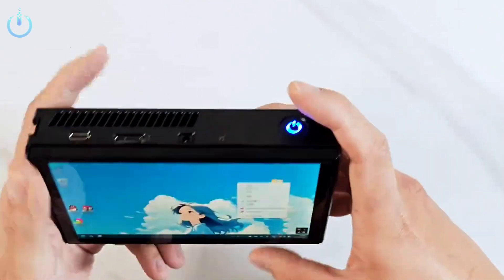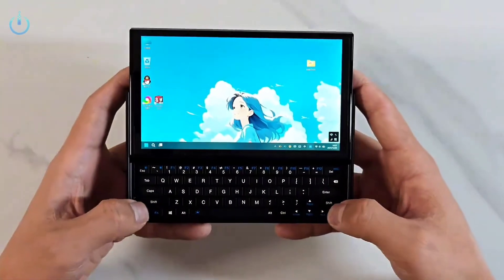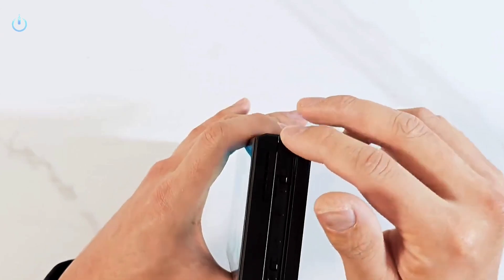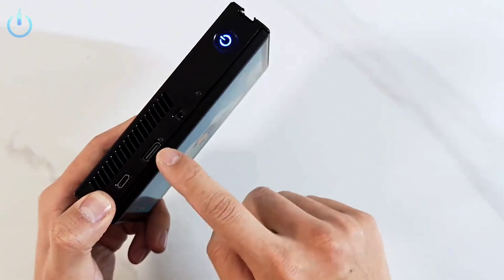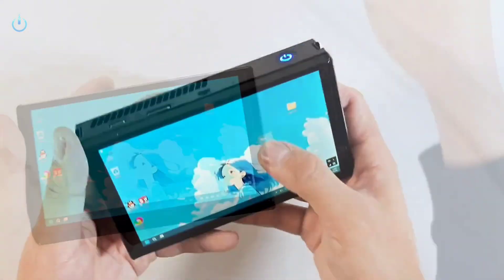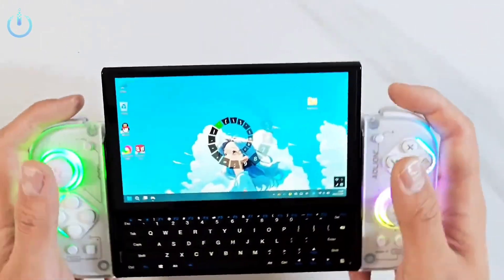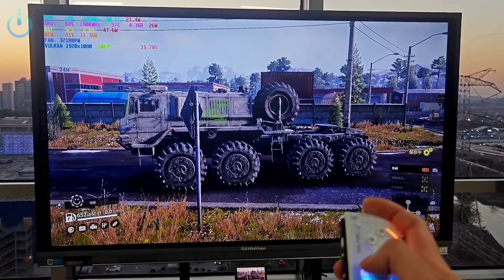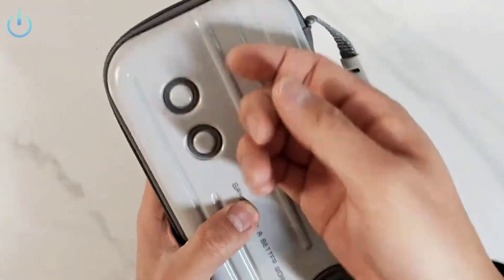Modifying a GPD Win 4 into a UMPC with an Ai9 HX370 slide-out keyboard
This kit is a Win4 modification kit, which can transform Win4 into a sliding split handle umpc. And it uses a full metal body Maintain a compact body and retain the sliding cover structure and keyboard. The body size is smaller than the mini and Win2, and the thickness is about 29mm, which is about the same as the mini shoulder key.
内容所有者。特别感谢DIY PureDIY
2. The keyboard function is perfectly retained, and the sliding cover Hall sensor is not affected, and you can umpc anytime, anywhere
3. The USB-A of the 6800 version, the oculink and 3.5mm headphones of the 7840, 8840, and AI370 versions remain unchanged
4. The cooling system capacity remains unchanged at the 40w level
5. The Joycon rail supports charging, and there are many handle styles to choose from.
6. All-metal body, anodized surface treatment, or powder coating, durable
7. Small bracket on the back
8. Power button with LED
9. Support all versions of Windows 4
10. The weight of the whole machine is about 620g without the handle
11. Dimensions 152x92x29
Some of the issues that need to be understood are listed below:
1. Can the modification kit be modified by yourself? It depends on your hands-on ability. You need to be able to perform common DIY operations such as welding, grinding, and cutting. If you are not good enough, you can send it for modification. battery with a capacity of 38Wh, and the battery life remains roughly unchanged.